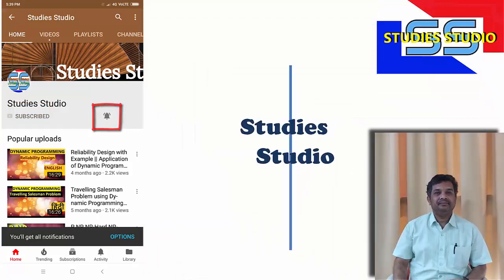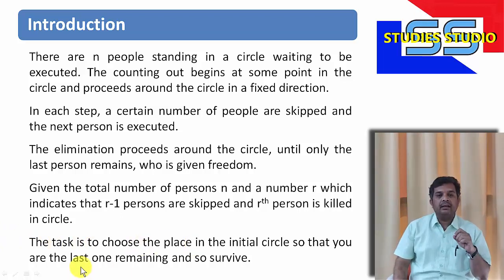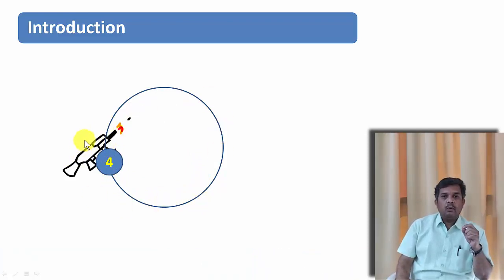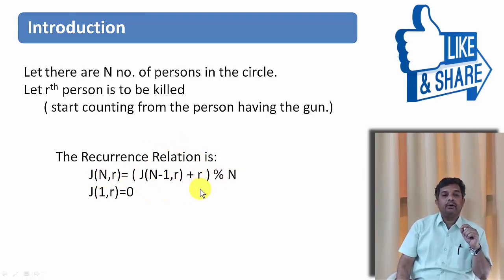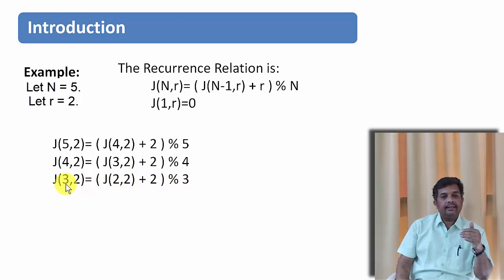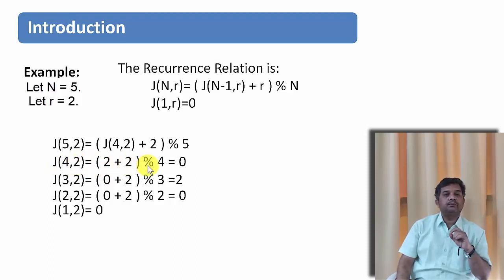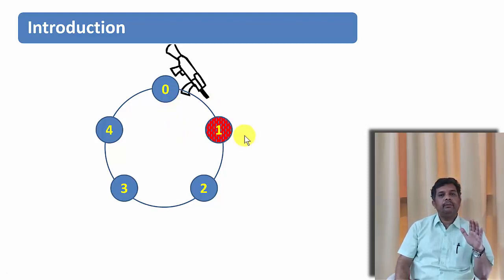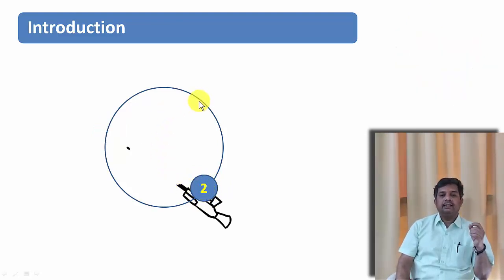Josephus problem in C++ with example : Application of Queue || By Studies Studio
What is a Queue Data Structure,
An Introduction to Stacks,
Data Structures,
DAA,ADA,DS,

Studies Studio
StudiesStudio